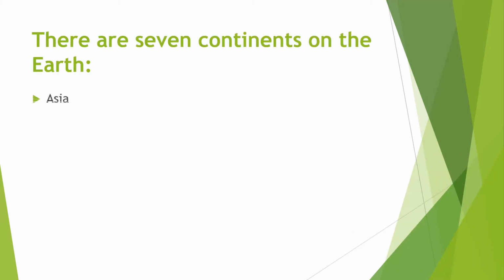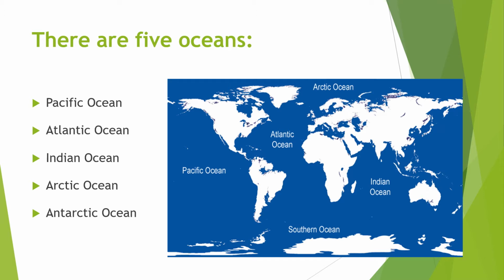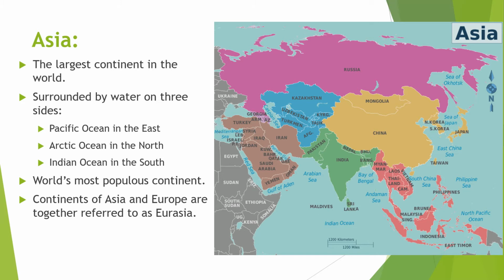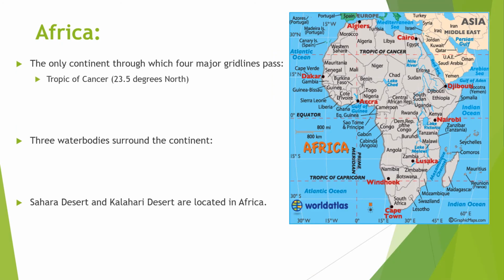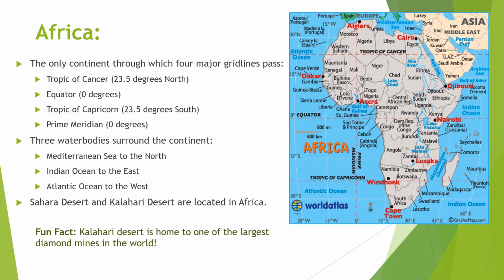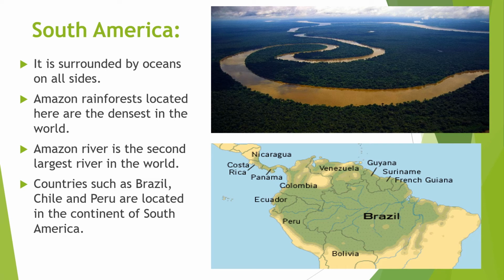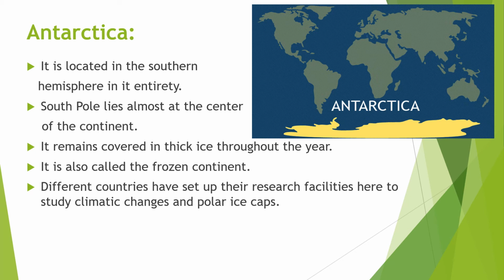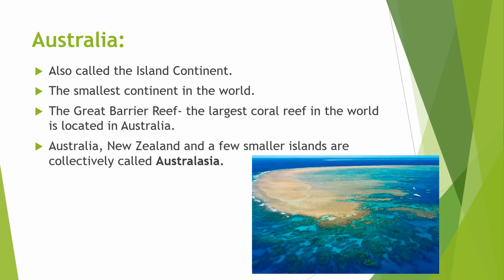Continents And Oceans Part 1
Class 5
EVS-2
Chapter 4- Continents and Oceans